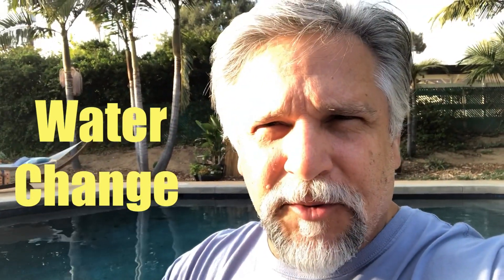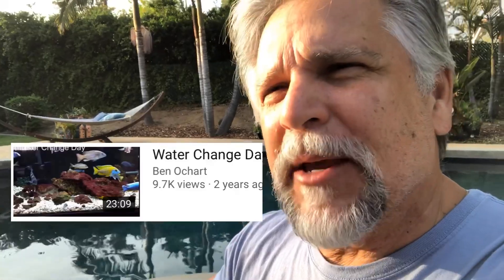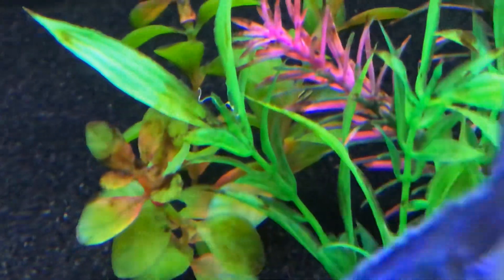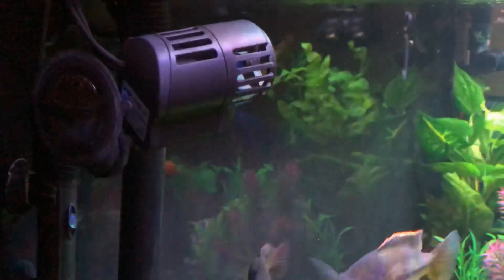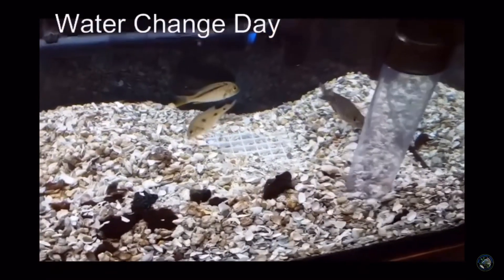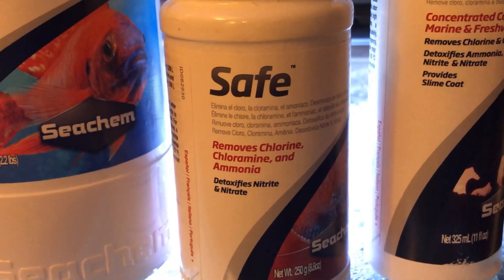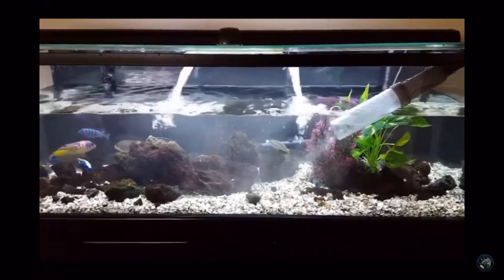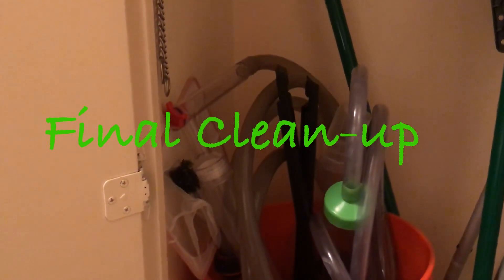Five Tips for the Perfect Water Change [SIMPLE, FAST and EFFECTIVE]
My water change routine has changed and evolved over the years.  In this video I share with you my current step-by-step tips for a perfect water change, every time.  This method is fast, simple and gets the job done.  I also get into my thoughts on the why we do water changes.
It's much more than just lowering nitrates!  It benefits our fish in many other ways that I will cover in this video.  I'll show you my entire weekly routine, step-by-step,  including five tips that will ensure that you have healthy and happy fish!
How do you do your water changes?  Share your routine below and any steps you think I might have left out or could do differently.  We are always learning from each other on this channel!  If you like the content of this channel and you are like me, always thirsty for more knowledge on how better care for our fish, why not hit that sub button and bell?  Thanks!
Here are some links to products I've used and recommend. You get a great deal by using these links and you help the channel:
Filters:
Pinky Filters
Suggested Bio Media that I use in my canisters:
Chemical Filtration I've Used with Good Results:
Fluval FX-6 Canister Filter
Other items:

Visit my Facebook group page: "Ben O'Cichlid" for a friendly and helpful group of fish keepers.  "Cichlid" is in the group name but it welcomes all types of fish keepers from beginner to advanced.  Be sure to answer all of the join-in questions so that the admins let you in (it's how we keep out the trolls and bots).  Great topics, a great group of fish keepers and your questions answered LIVE!
Shout-outs to Christopher Martin for the Cichlids & Coffee logo, to Sam Penny for the Youtube channel banner art and to Phil Griffiths for the dropping fish video, for putting Sam's artwork in the surf and for the channel icon!  Never forget - you reading this - YOU ROCK!